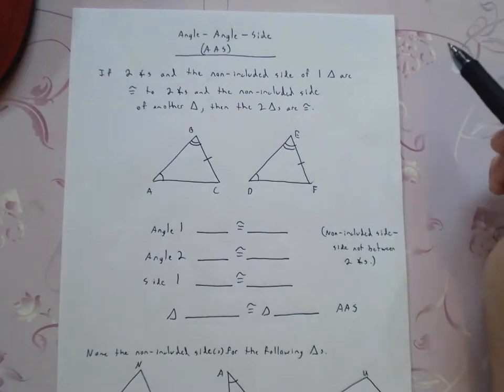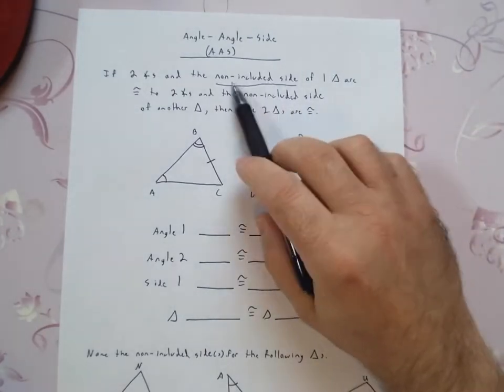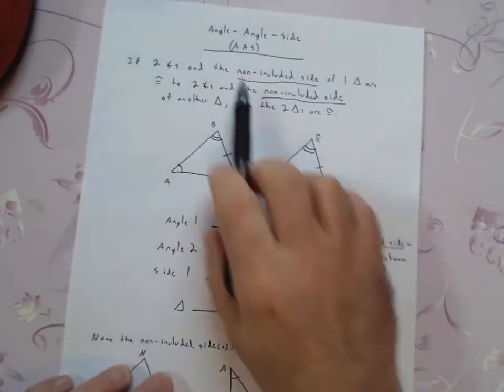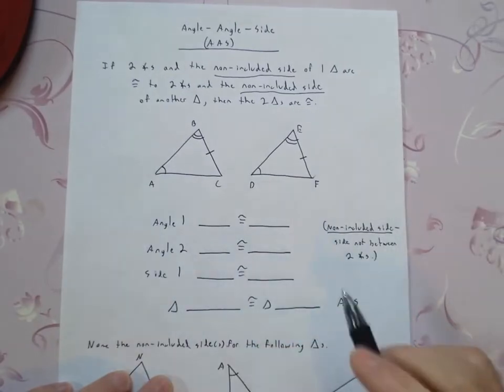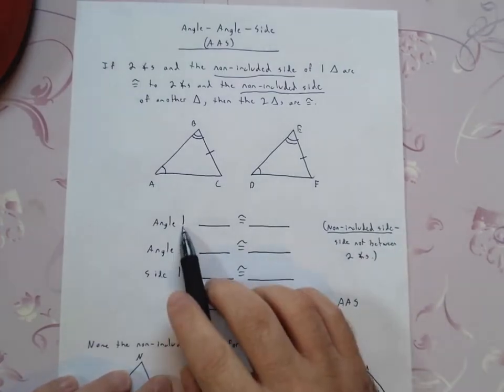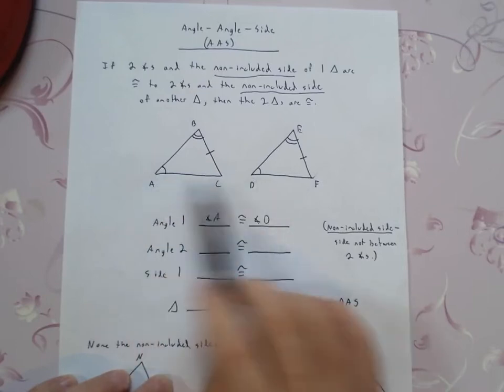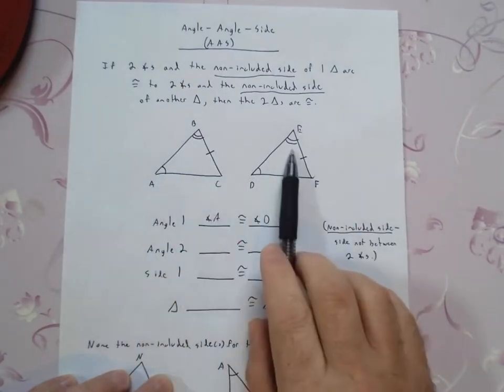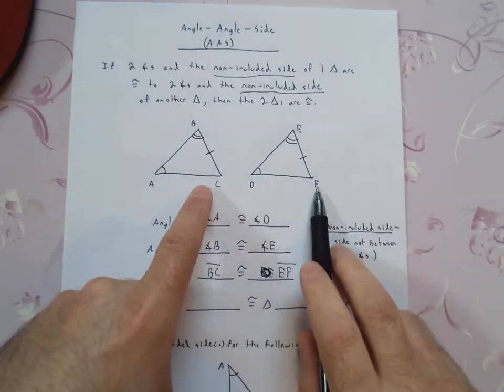Concept 21 AAS